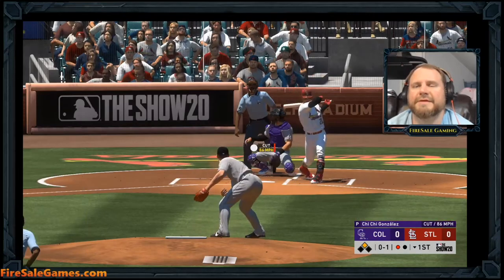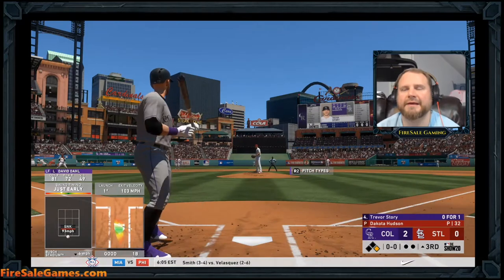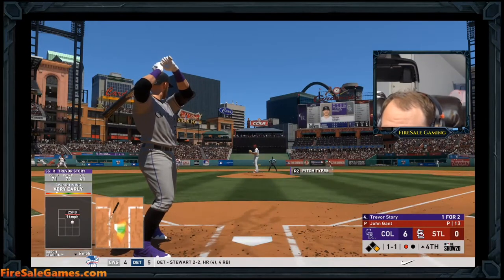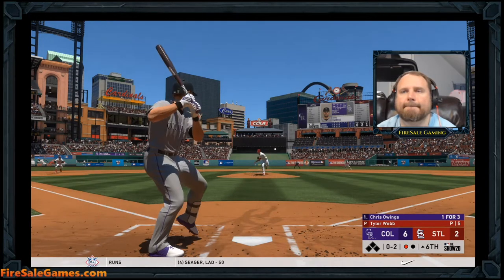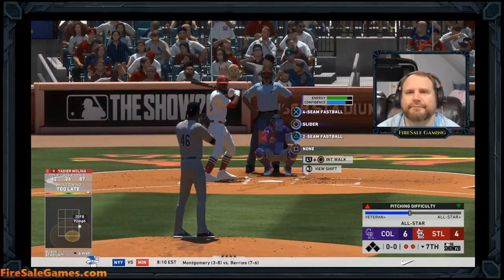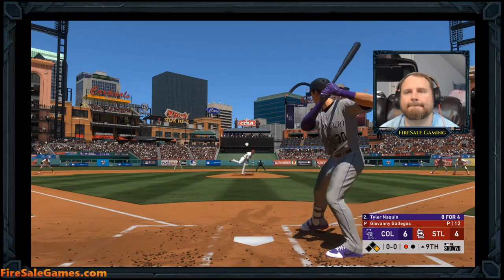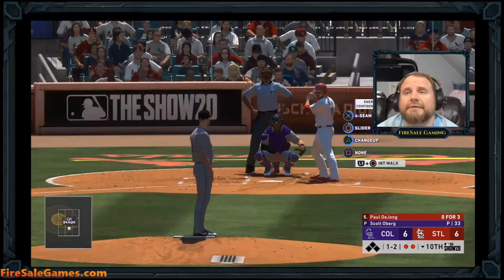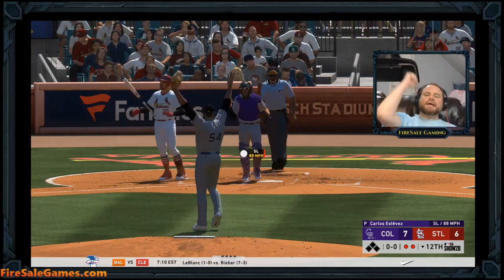MLB The Show 20 | Franchise Mode | Game 74 - Rockies vs. Cardinals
Let's Play Ball! Who's ready for some baseball? Who's making it to the World Series this year?  Hopefully the Colorado Rockies!

Well, in this playlist, I am going to play all 162 games in Franchise mode for the Colorado Rockies, and you can watch along!  Do I have what it takes to make it to the post-season?  Watch and find out! And of course, root, root for the Rockies, if they don't win it's a shame! For it's 1-2-3 strikes you're out at the old Ballgame!

Gameplay is on the PlayStation 4.

MLB The Show 20 is what baseball dreams are made of. New ways to play, greater customization, and more exciting new paths to rake in rewards. Write your own baseball legacy in an expansive RPG experience, or build and manage the team of your dreams to face intense online competition.* The Show 20 is your ticket to play America's pastime your way. New in March to October - Strategically make your push for the postseason with expanded Front Office moves, updated Player Development, and a more flexible in-game experience New in Road to The Show - Updated paths to the pros and expanded reward opportunities which include improved defensive and hitting mechanics.

What's up everybody, Fire Sale Gaming here! Welcome to my channel where I upload gaming livestreams and videos featuring many different games such as Red Dead Redemption, Kid Icarus on the Original NES, Metal Gear Series, Metroid, and many, many other games to come!